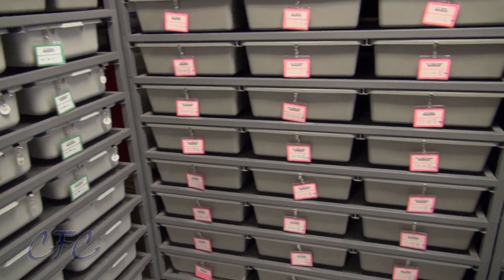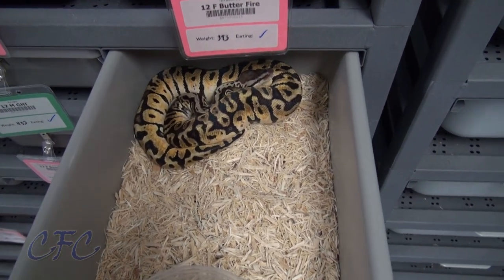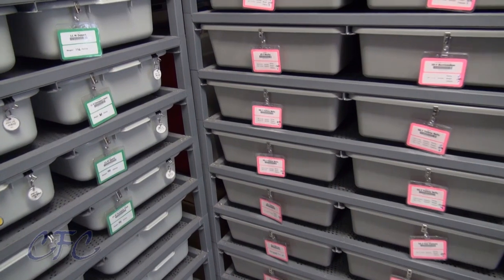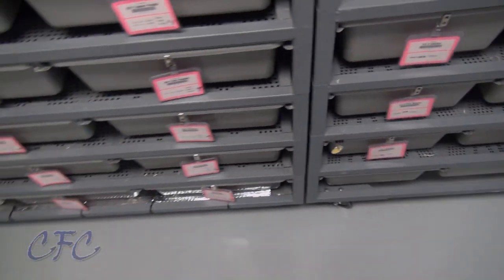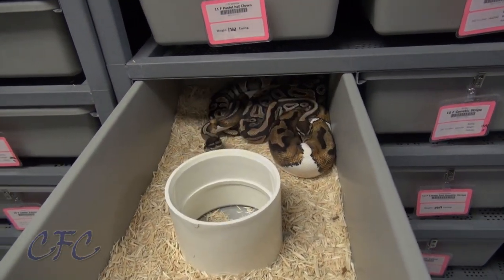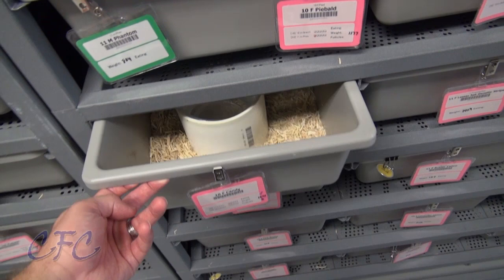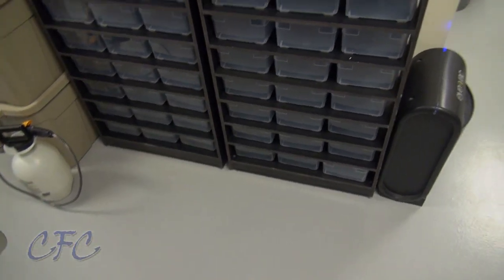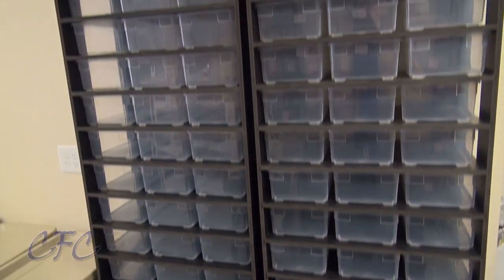2013 Breeding Update #1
In this video I discuss some of our breeding plans for the 2013 breeding season.  Check it out and let me know what you think!